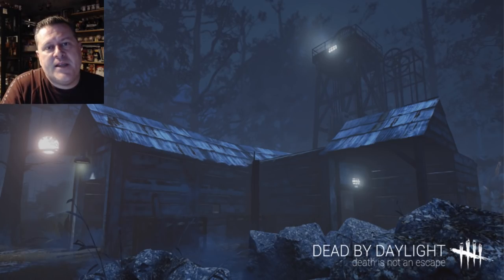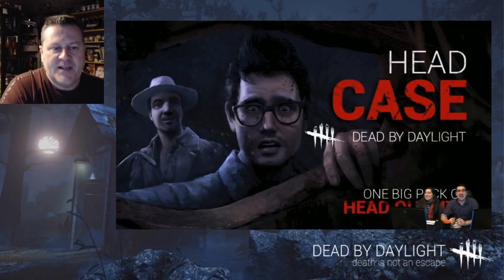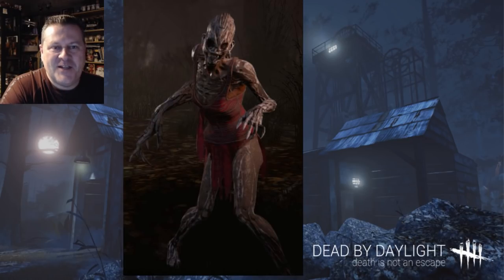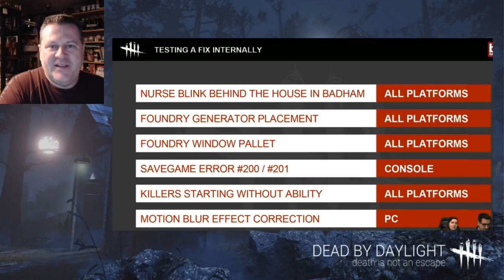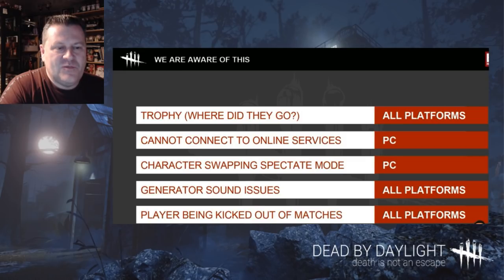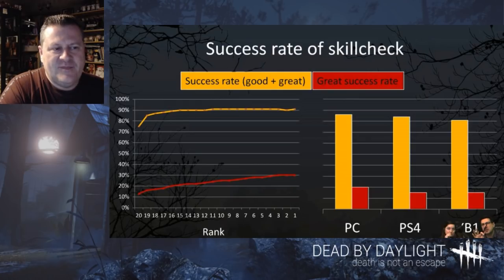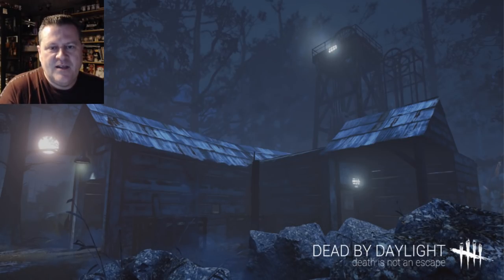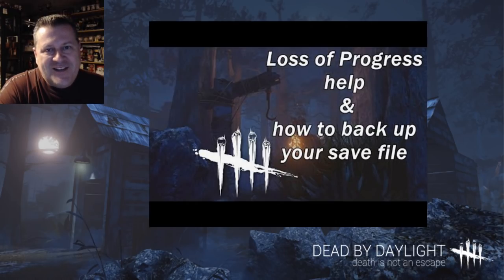Dead By Daylight| Console players can have their heads examined soon!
Here's a condensed version of the devs stream with my own spin on the upcoming changes.  In this video we talk about the new cosmetics coming to console "soon"™, some of them for FREE!  Great news for console players.  You've gone far too long without having many of the cosmetics that we enjoy as PC players.  Also today's patch has moved all the save files from the Steam Cloud onto the dedicated Dead By Daylight servers.  Have we finally seen the last of loss of progress issues?

What are you hoping for with the Winter atmospheric update?  What rewards would you like to see for ranking up once the new emblem system is in place?